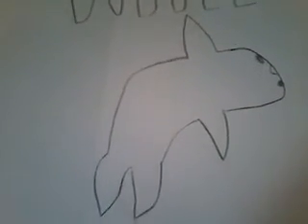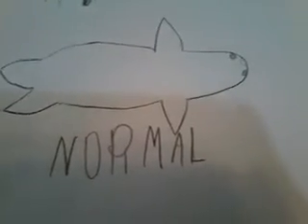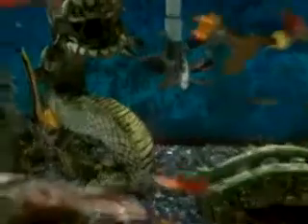Meet:BUBBLE The Fish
I really hope all of you had a good time with BUBBLE the fish with basically.

A Bent Tail
But I'm sure there is worse out there